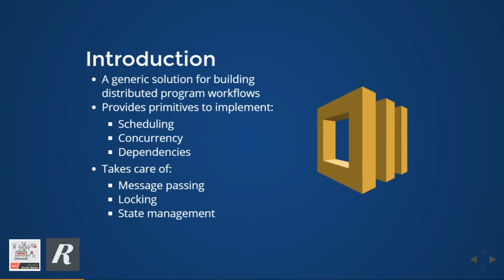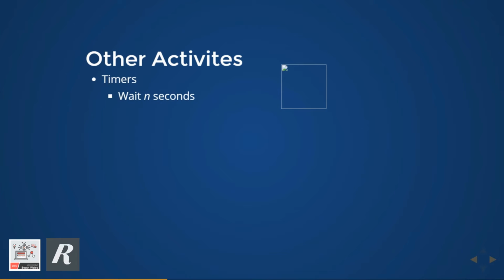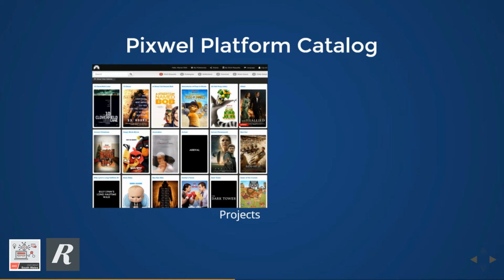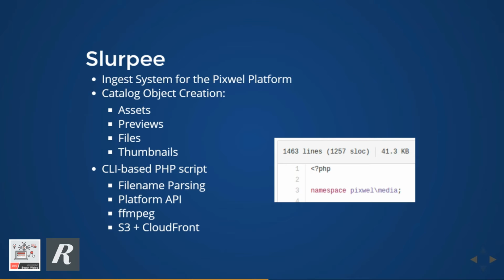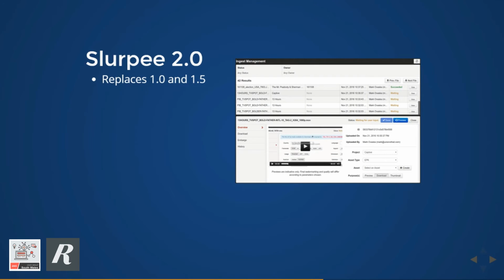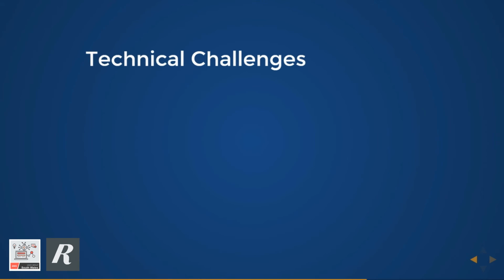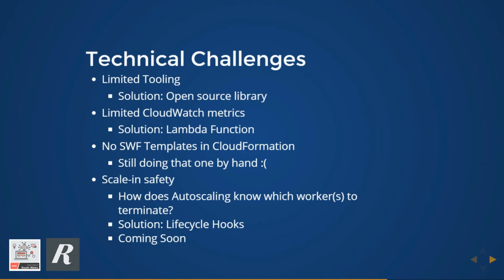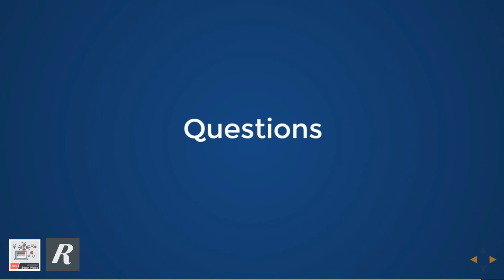Simple Workflow Service (SWF) - Ugly Duckling or Beautiful Swan? [AWS South Wales User Group]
A talk by Warren Seymour from Radify on Amazon Simple Workflow Service (SWF).

SWF is a long-standing, reliable part of the AWS product family that makes it easy to build complex, distributed and efficient data workflows. However, there's not a great deal of discussion around this powerful service, which can make it hard for people to evaluate it fairly. In this talk, Warren presents:
• An overview of the primitives that SWF provides
• A case study on how Radify uses SWF to solve real challenges
• Some open-source tooling that fell out of Radify's work with SWF